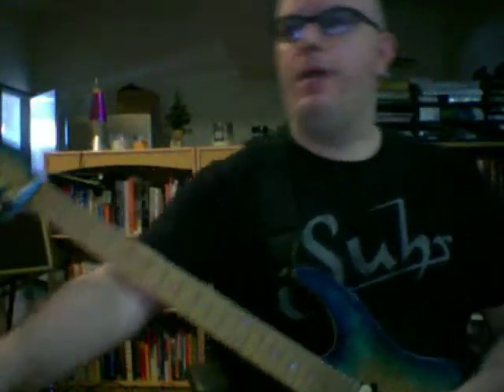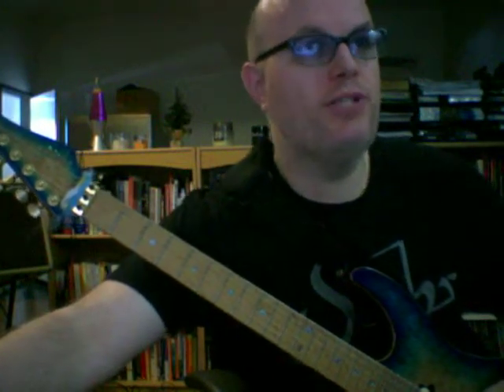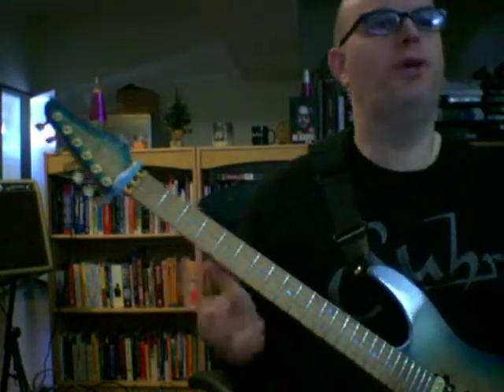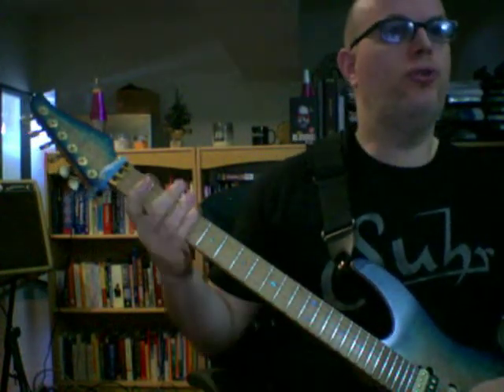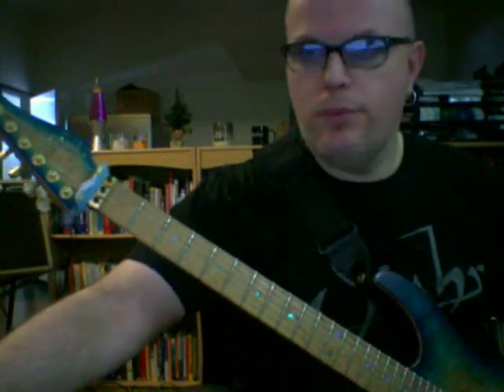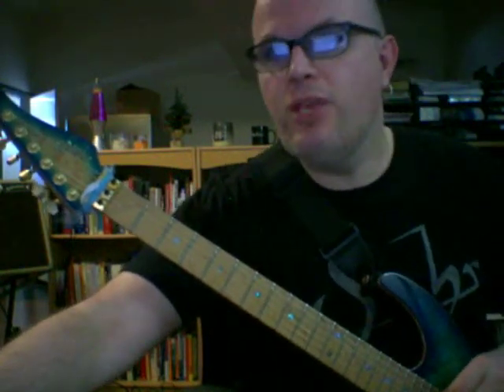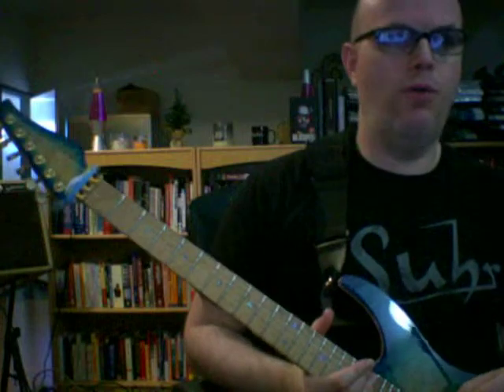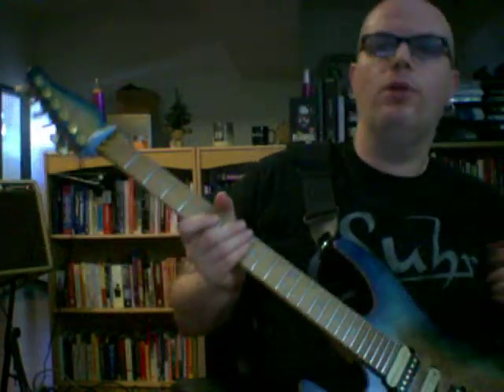Episode 6 Rock Guitar Soloing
This video is quickly recorded for this blog. The video was recorded quickly, as all the concepts of the video are explained in great detail in the blog this video goes with.